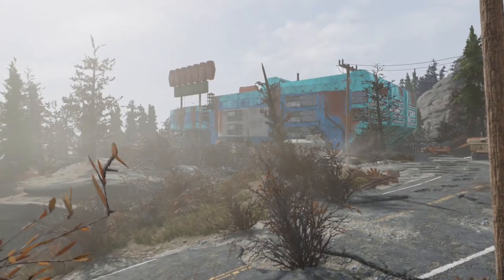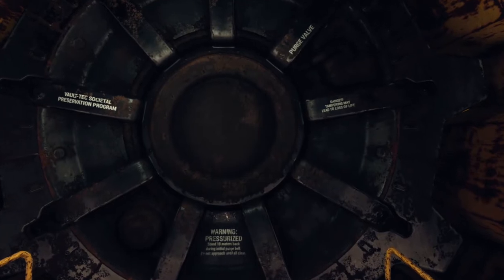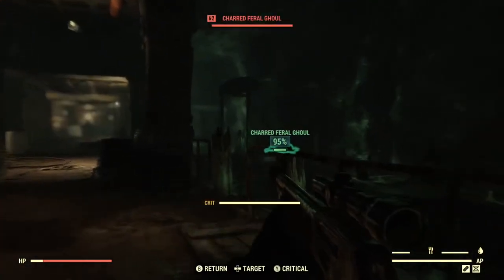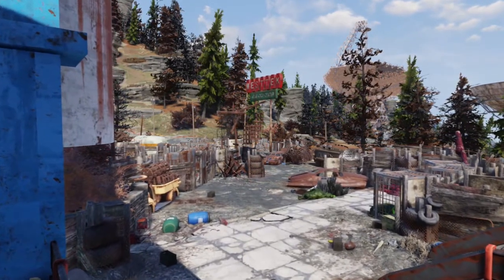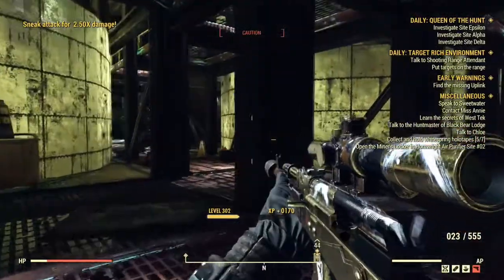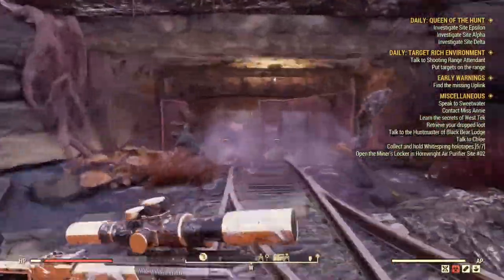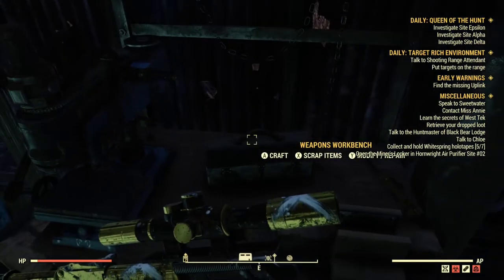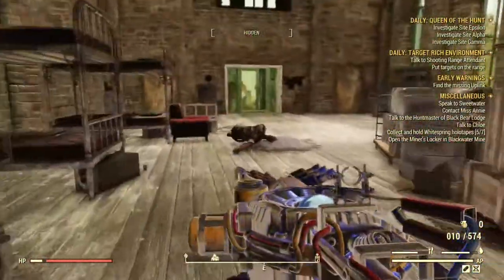3 Best Places to Grind XP & Legendaries In Fallout 76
In this week's video, I'll walk you through three of the best locations on the map to grind XP and legendary enemies, plus one bonus event to keep an eye out for. I'll also give you some tips on how to optimize your XP intake ahead of time to ensure that you level up as quickly as possible.